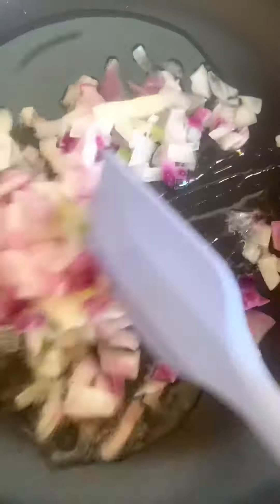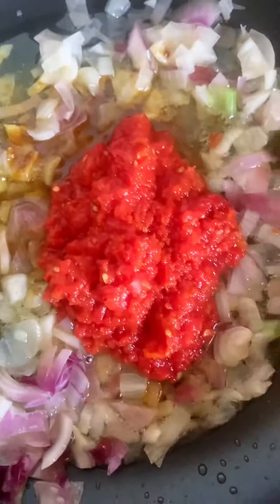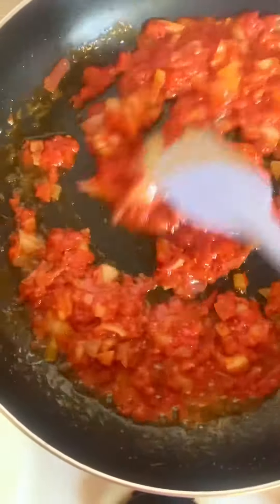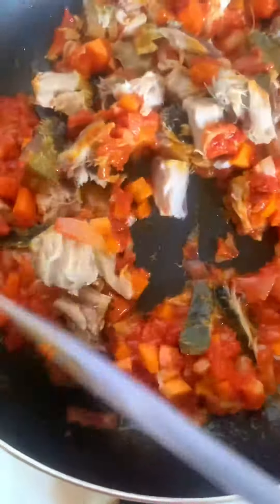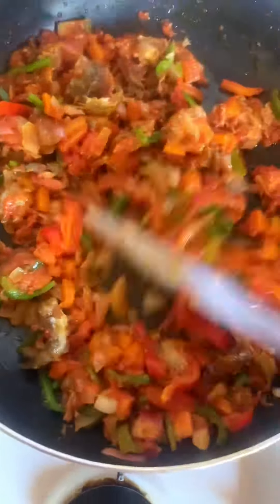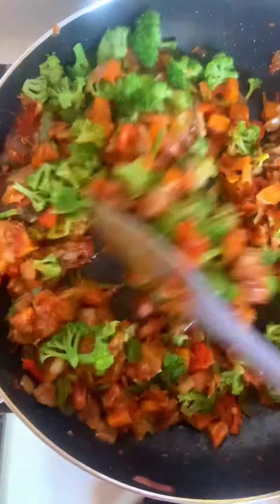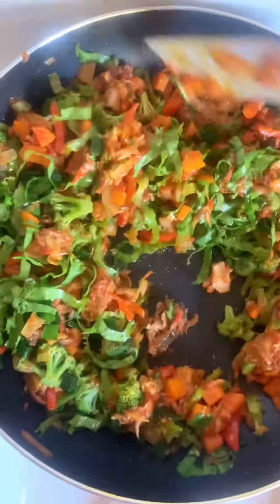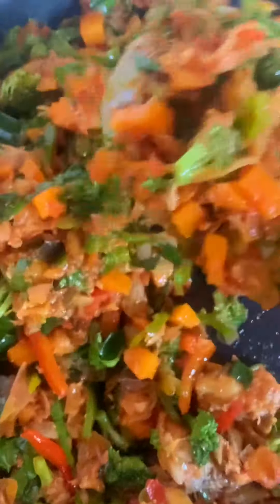How to make Broccoli fish sauce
Ingredients:
Oil
Onion
Curry
Ginger&Garlic powder
Tomato
Carrot
Ground pepper
Fish
Broccoli
Lettuce
Spring onions